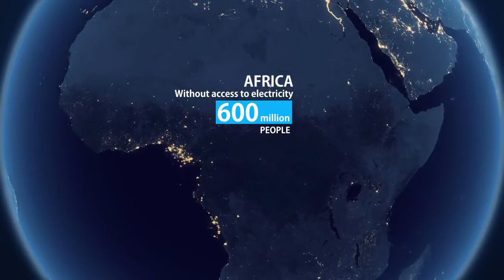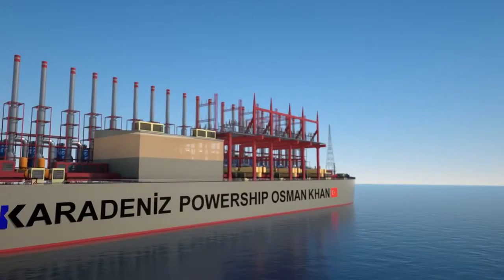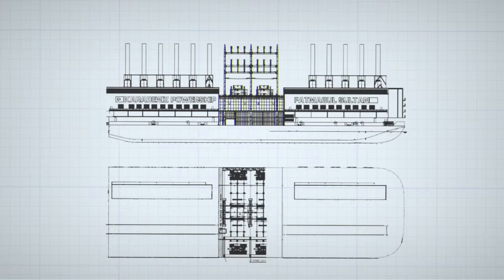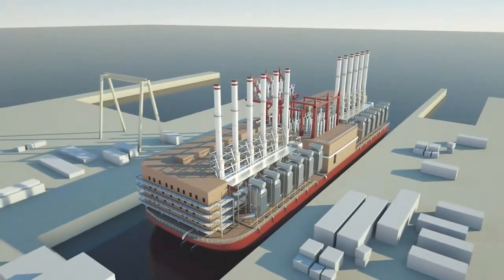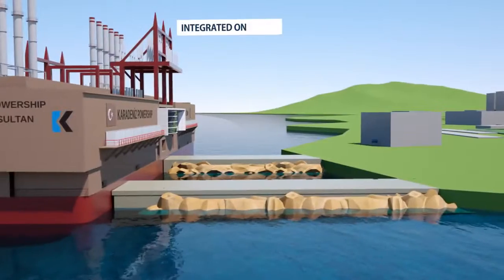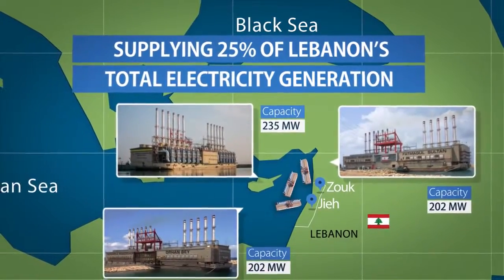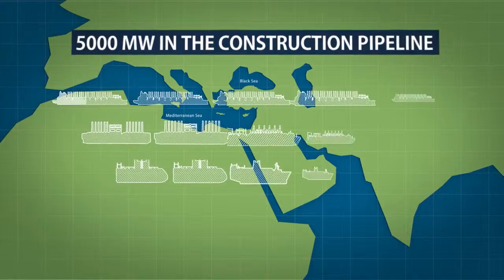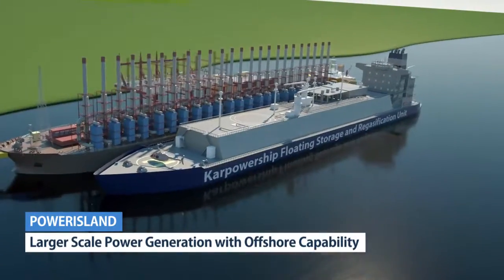Karpowership Introduction to Powerships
An interesting solution from KARPOWERSHIP Co. ,a Turkish company, to sell electricity- I Just add English and Persian to this video.